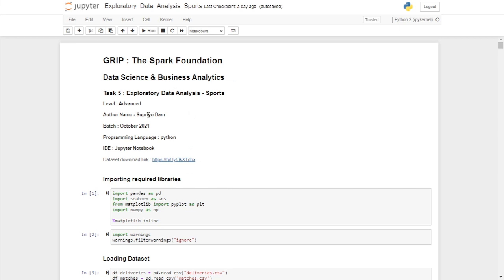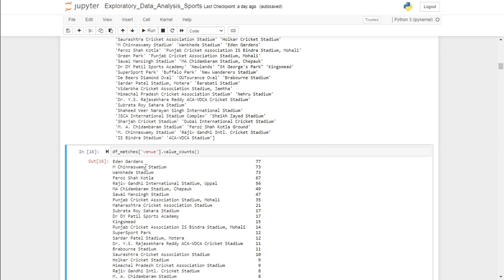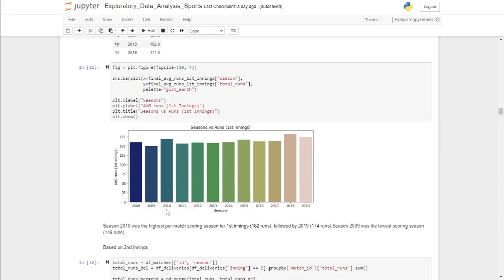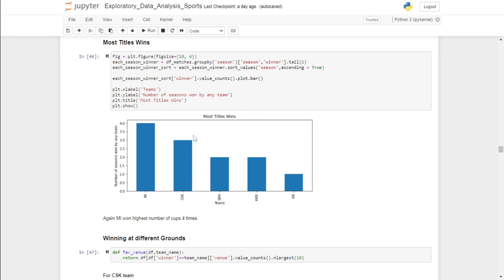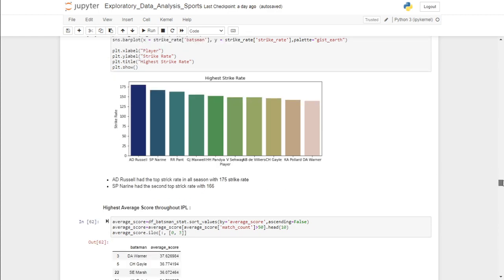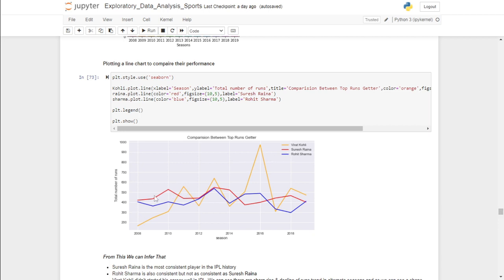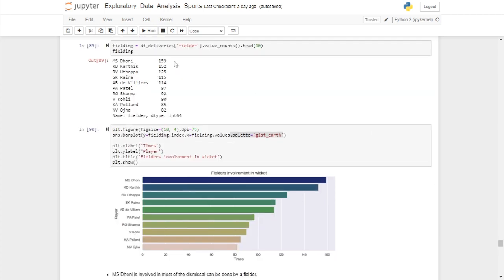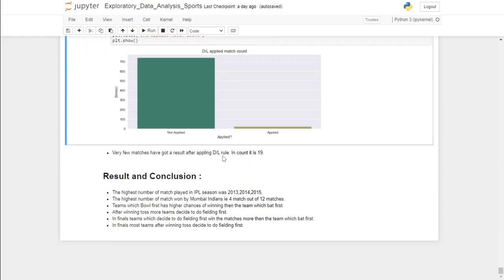TSF GRIP || Exploratory Data Analysis (EDA) - Sports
Hello Everyone,
I have successfully completed the TASK - 5  of Data Science & Business Analytics Internship at The Sparks Foundation.
TASK 5 - Exploratory Data Analysis (EDA) - Sports Level   [Advanced]